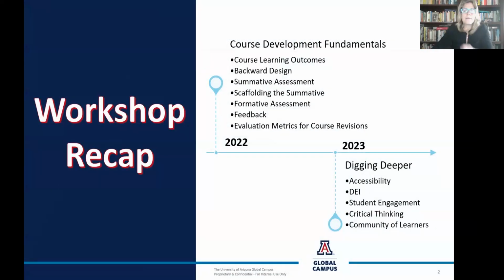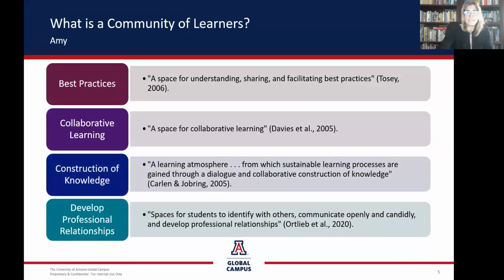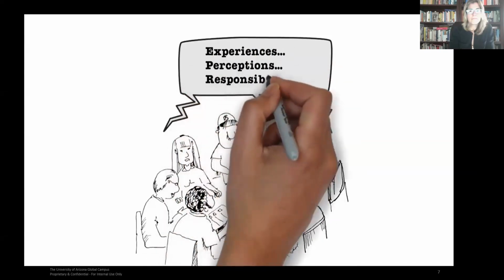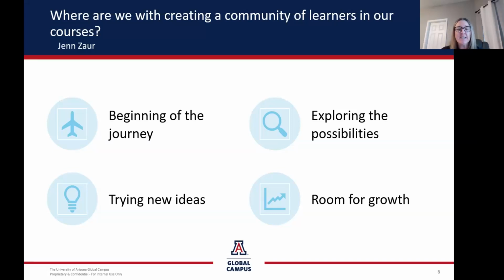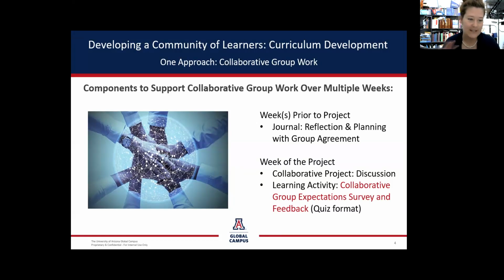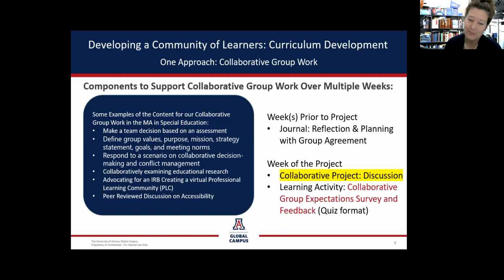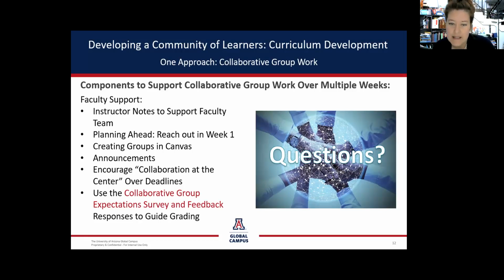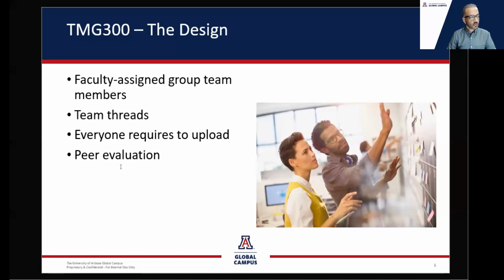Course Development Workshop Series October 2023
The UAGC Course Development Workshop series presents: Creating a Community of Learners. Special Guests Dr. Jessi Upshaw, faculty representative from the Department of Education in Liberal Arts in the College of Arts and Science, and Dr. Raj Parikh, faculty representative from the Forbes School of Business and Technology, shared how they encourage collaboration in course development and course facilitation.

The next session on December 13 will focus on Developing Workplace or Real-world Relevance.